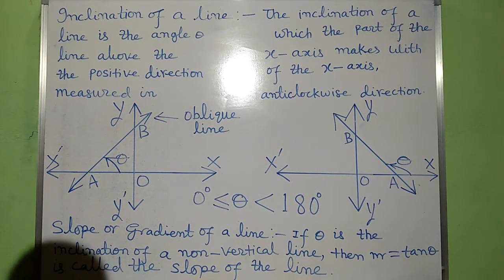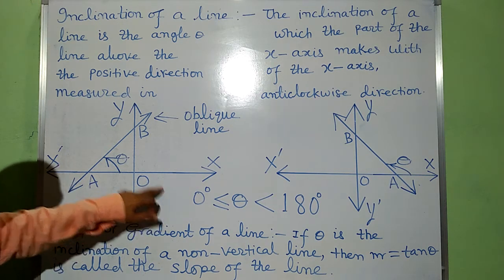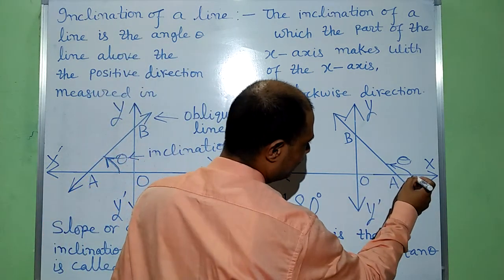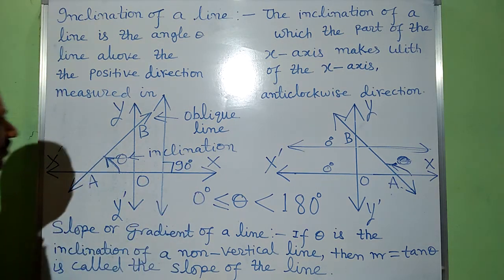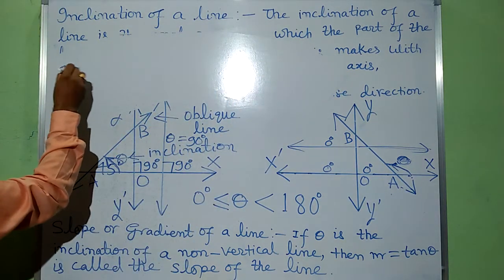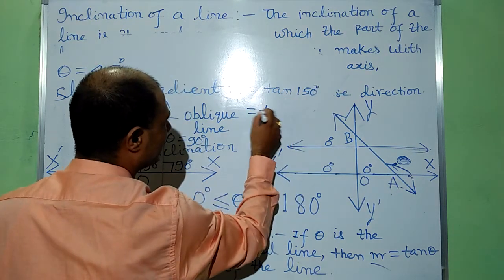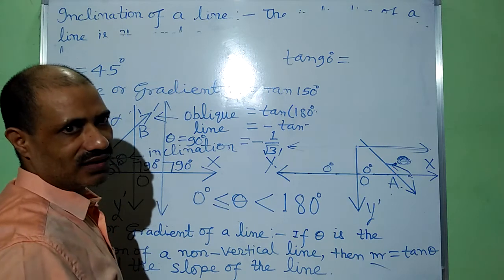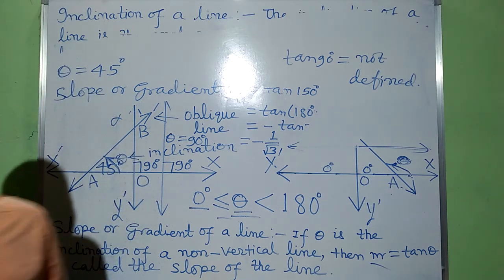Inclination and Slope or Gradient of a line.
Coordinate Geometry, Oblique line.11th